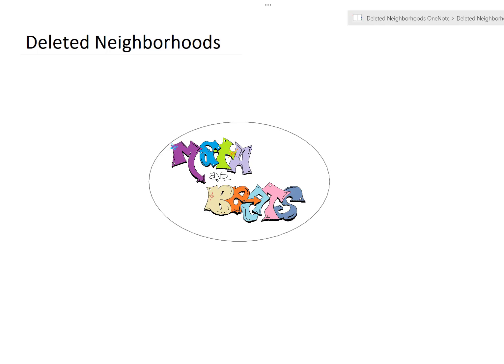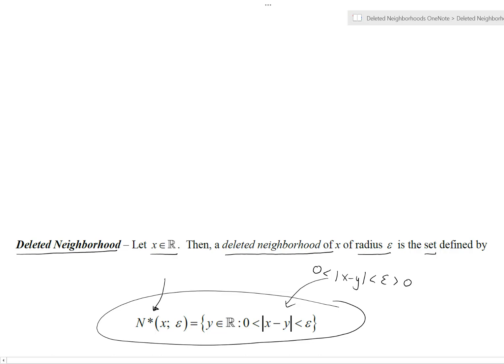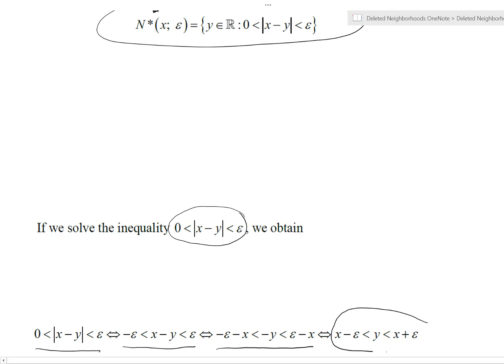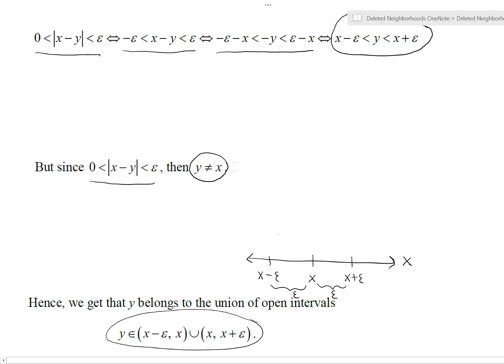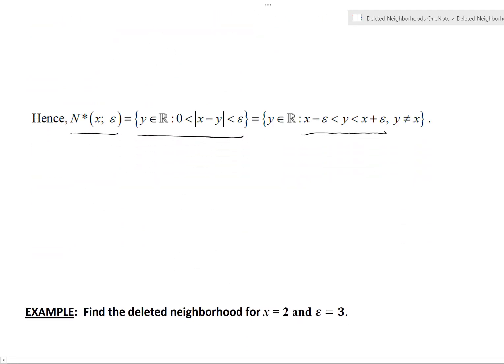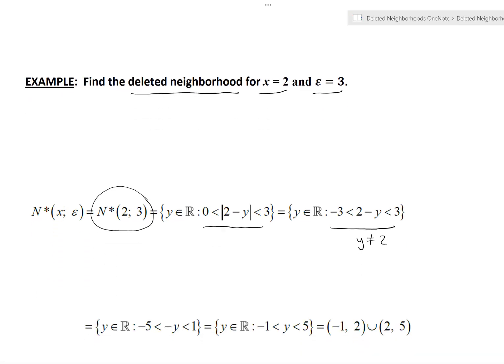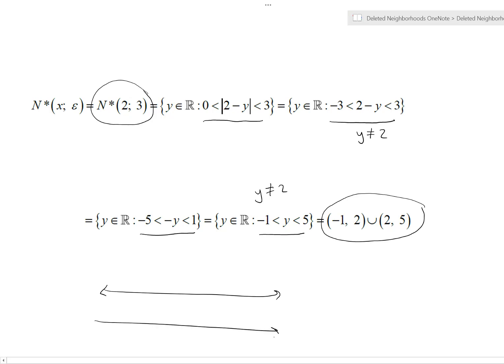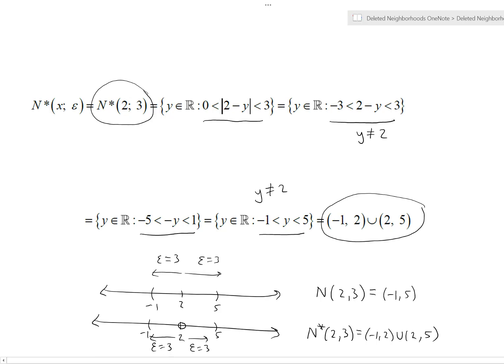Deleted Neighborhoods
A short video on the idea of deleted neighborhoods.  Defines what it is and shows and example.  Short beats at the beginning and the end.